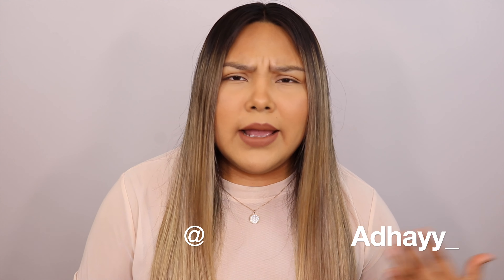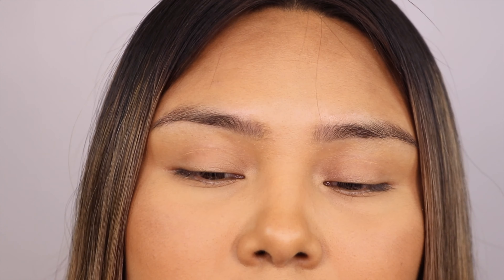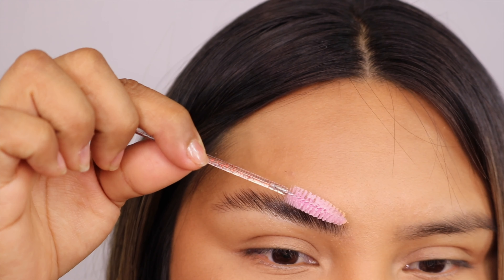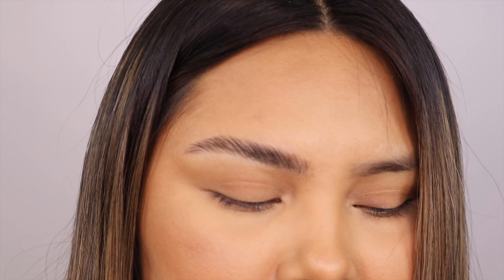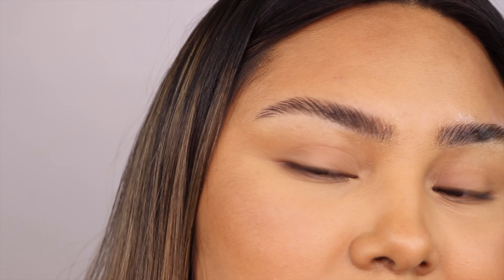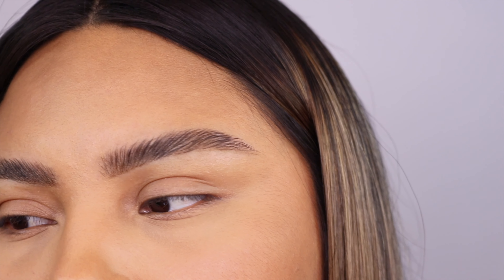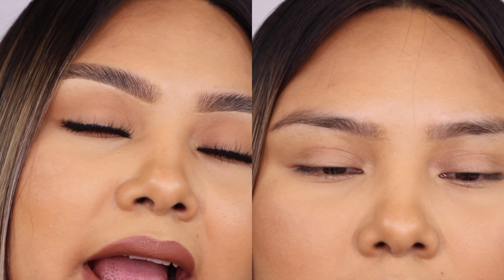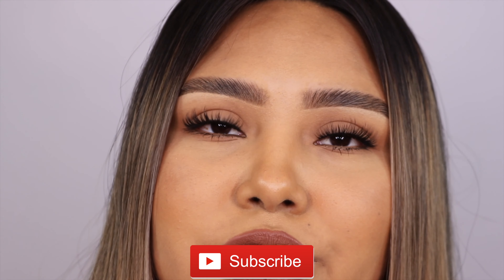ANASTASIA BROW FREEZE || UNEXPECTED DUPE DISCOVERY!! || CHEAP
Hi guys! Excited to show you guys the ANASTASIA BROW FREEZE and the UNEXPECTED DUPE DISCOVERY I made! I hope you all enjoy!!

Brow before product-2:40
Product Application start- 3:00
Dupe discovery- 5:12

PRODUCTS USED
Anastasia BrowFreeze
24hr Edge Tamer from EBIN New York
Anastasia BrowWiz (SoftBrown)
Concealer Nars (Ginger x Custer)
Lashes from Rokael Beauty - Sun Bursts